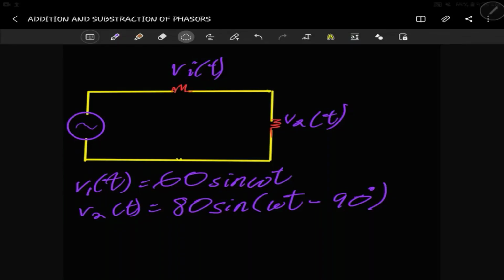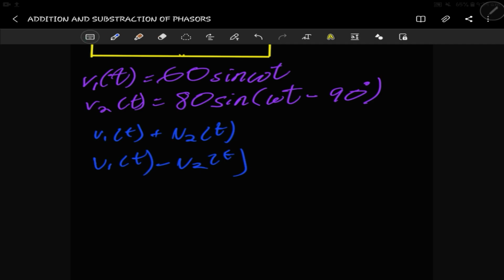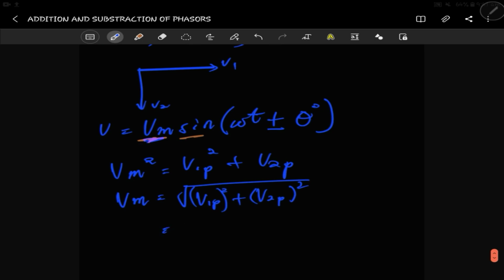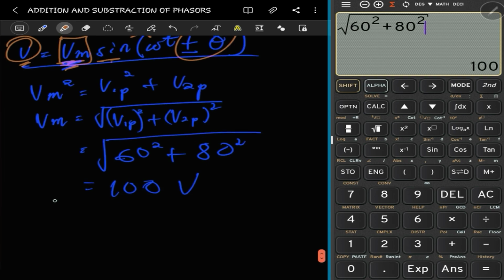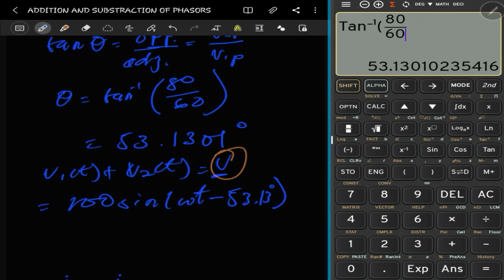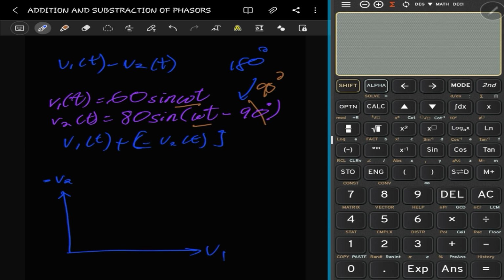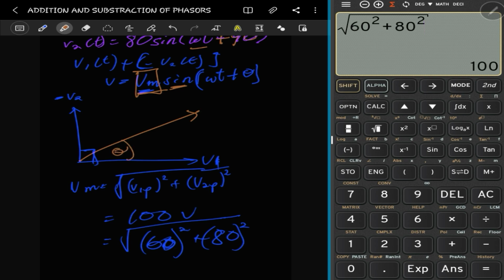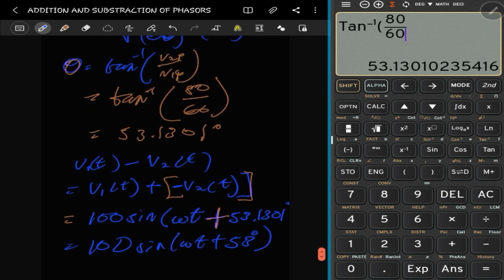ADDITION AND SUBSTRACION OF PHASORS EXAMPLE 1- AC CIRCUITS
This video demonstrates how to add and subtract phasors in AC circuit analysis. It explains that unlike DC quantities, phasors must be combined using vector addition, as they have both magnitude and phase. The tutorial covers the key principle that only quantities with the same frequency can be added, and details the process for subtraction, which involves reversing the phasor to be subtracted by 180 degrees. A step-by-step example is worked through for both addition and subtraction of two phasors with a 90-degree phase difference.

00:00:00 - Introduction: AC vs. DC Addition
00:00:52 - Prerequisite: Same Frequency for Phasor Addition or Subtraction
00:01:33 - Principle of Phasor Subtraction (180° Reversal)
00:03:02 - Drawing Phasors for Addition (V1 and V2)
00:03:44 - Finding the Resultant Magnitude (VM) for Addition
00:06:48 - Finding the Resultant Phase Angle (θ) for Addition
00:12:37 - Applying the Principle to Phasor Subtraction
00:14:54 - Finding Resultant Magnitude and Phase Angle for Subtraction
00:19:16 - Writing the Final Result for Subtraction